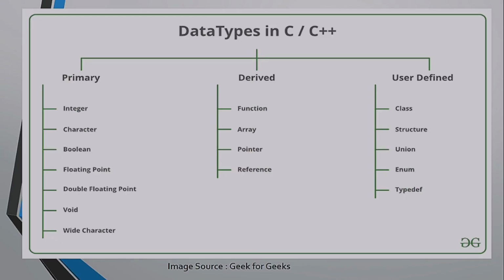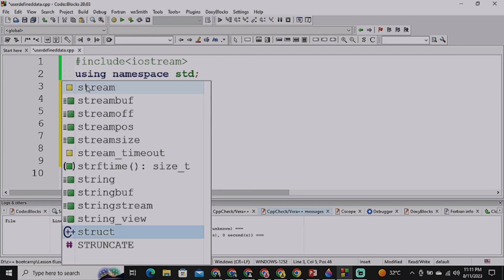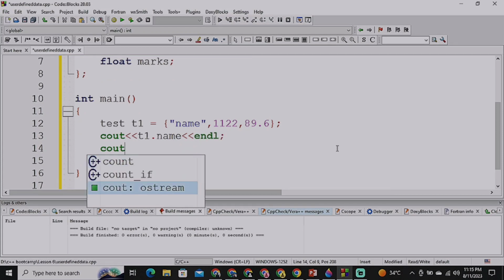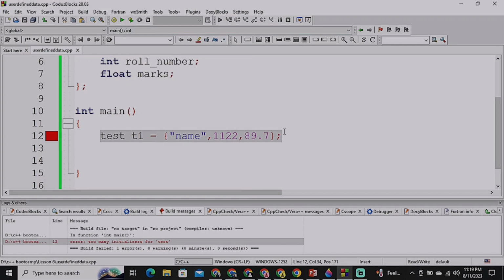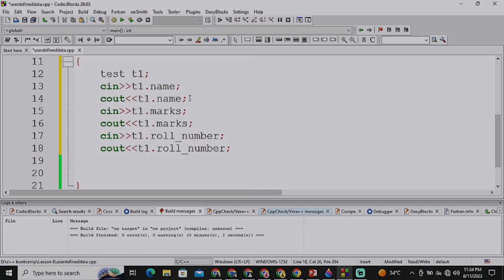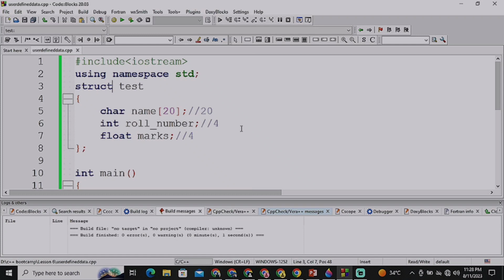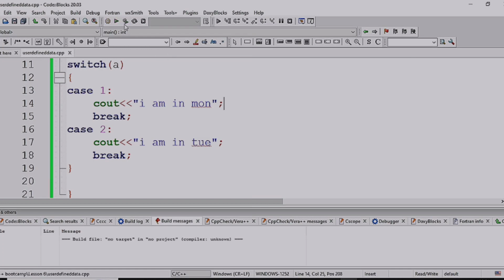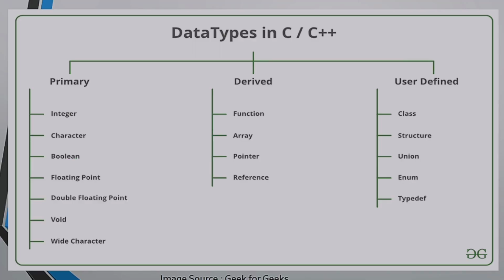C++ Full Course | Exploring User Defined Data Types in C++|Structures in C++ |Lesson 6 Part 1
Title: C++ Full Course | Lesson 6 Part 1 - Exploring User Defined Data Types in C++
Description:
Welcome to our comprehensive C++ Full Course! In Lesson 6 Part 1, we're delving into the world of User Defined Data Types in C++.

Ready to expand your C++ knowledge? Join us as we explore the concept of User Defined Data Types. Learn how to create your own custom data structures, encapsulating different data elements into a single unit. This powerful skill opens the door to building more complex and organized programs.

By the end of this lesson, you'll understand how to define, use, and benefit from User Defined Data Types in C++.